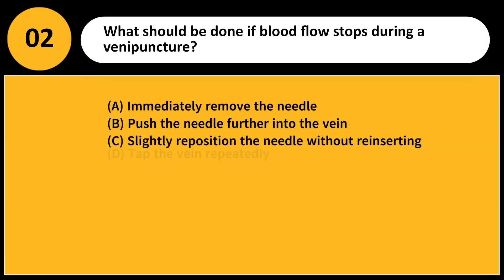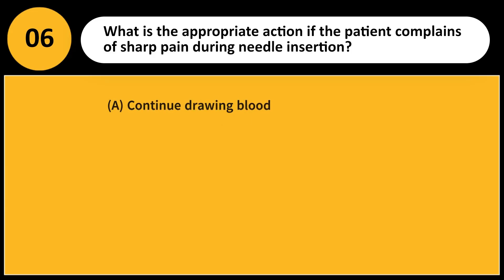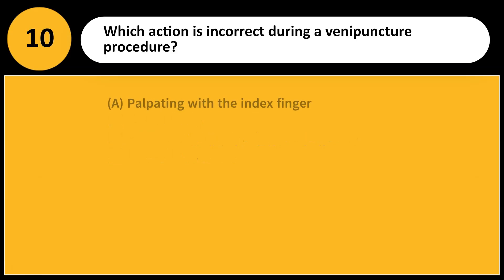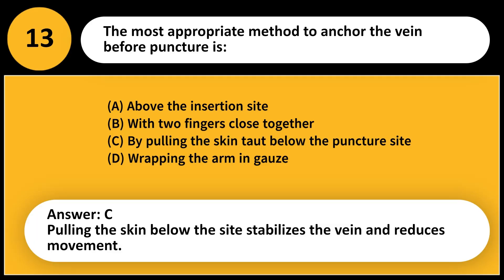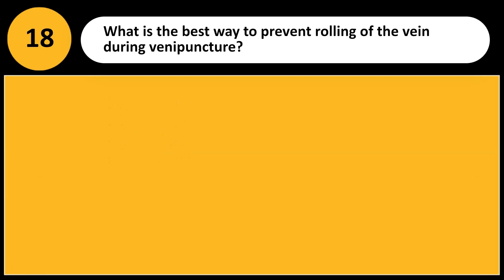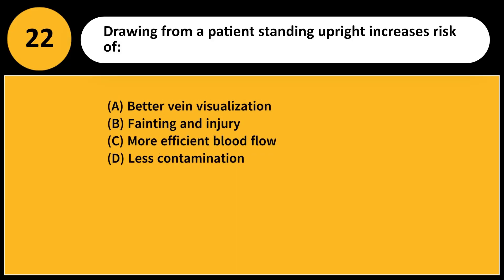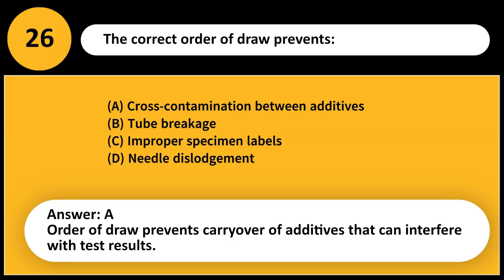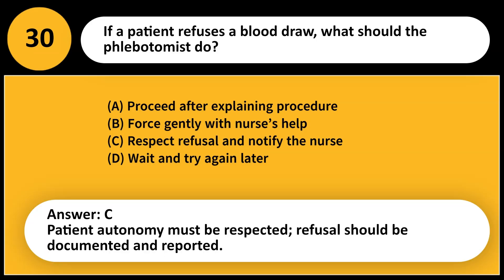Free Phlebotomy Exam Practice Test 2025 | Chapter 6 Venipuncture Procedures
In this video, we present Part 2 of our Phlebotomy Exam Practice Test 2025 series, focusing on Chapter 6: Venipuncture Procedures. This is one of the most essential chapters for any student preparing for the Phlebotomy Technician Certification Exam (CPT), whether you're taking the exam through NHA, NCCT, AMCA, or ASCP.

Understanding venipuncture is critical for safe and effective blood collection. In this session, we walk you through realistic, exam-style questions specifically designed around the most current 2025 phlebotomy standards. Each question comes with a clear, concise explanation to enhance your learning and retention.

📌 What’s Included in This Video:
✔️ 30 Multiple Choice Questions on Venipuncture Procedures
✔️ Step-by-step answer explanations
✔️ Updated 2025 Phlebotomy guidelines
✔️ Practice for common real-life phlebotomy scenarios
✔️ Tips for avoiding common venipuncture mistakes

💡 Key Topics Covered:
🔹 Patient verification and preparation
🔹 Needle selection and equipment
🔹 Tourniquet application and site selection
🔹 Blood draw steps and order of draw
🔹 Post-venipuncture care
🔹 Special collection situations

✅ Students preparing for NHA CPT, NCCT, ASCP, or AMCA exams
✅ Current medical assistants or healthcare trainees
✅ Phlebotomy students in training programs
✅ Anyone seeking to refresh their venipuncture knowledge for 2025